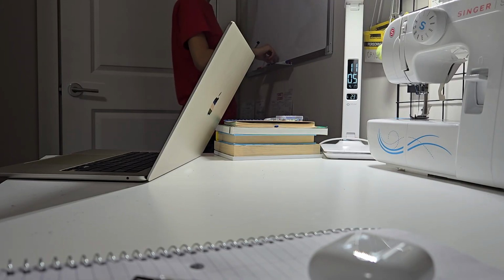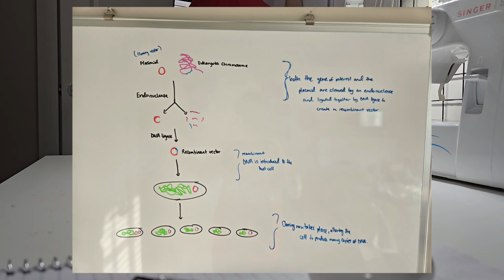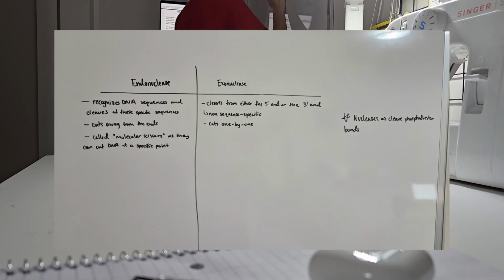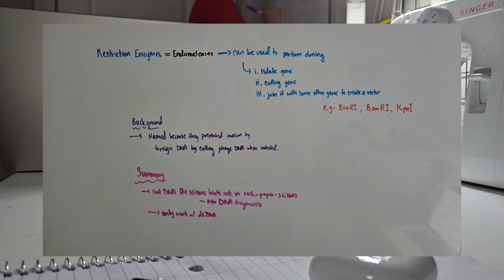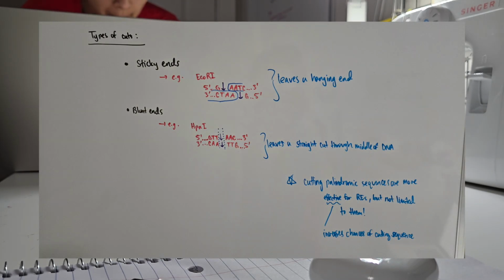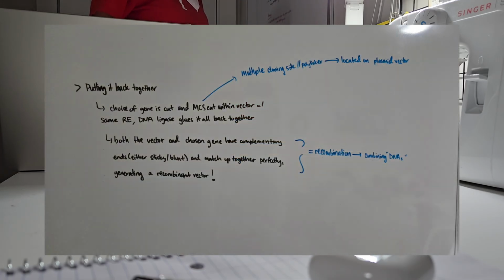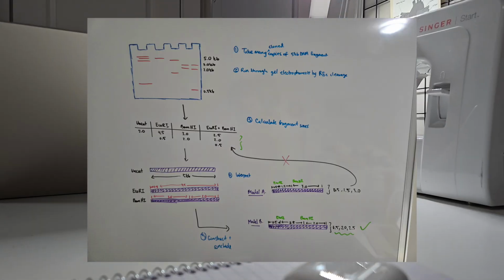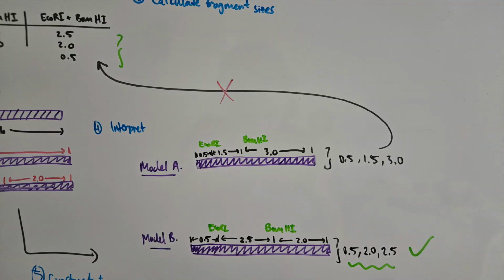Restriction Mapping | Study w/ Me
Hey everyone! I'm starting a brand new semester and I can't wait to share what I've been learning with you all!

Sections
0:00 Video Starts
1:04 Intro to Gene Cloning
3:02 Endo vs. Exonucleases
4:00 Restrictive Enzymes (REs)
6:11 DNA Ligase
7:09 Restriction Mapping